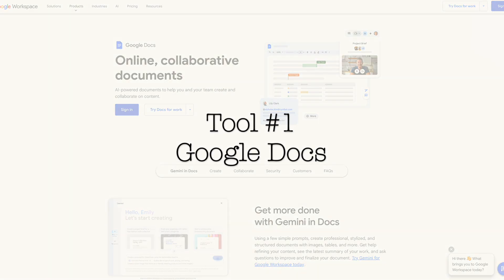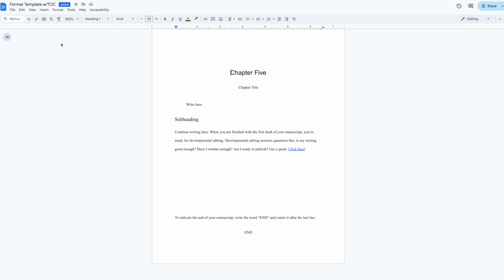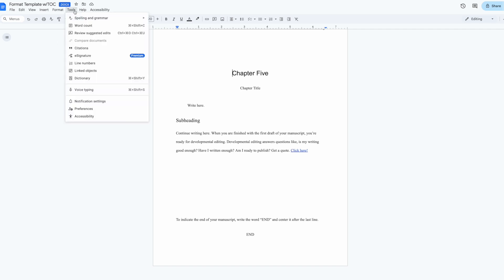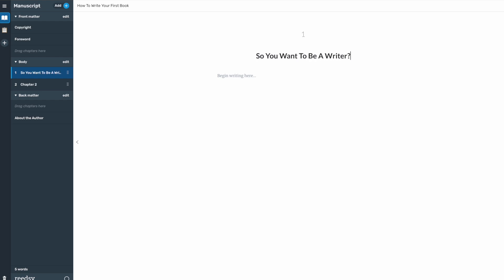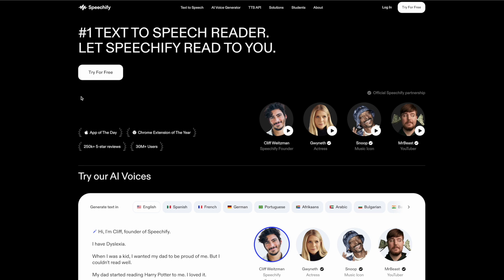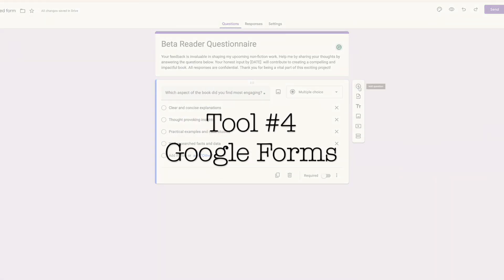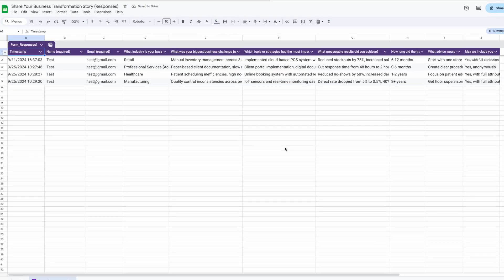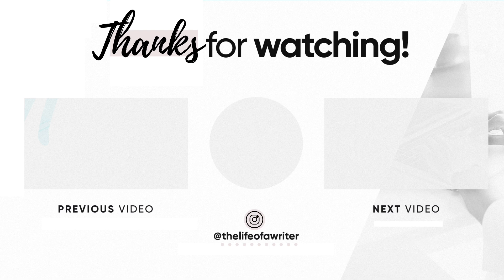5 FREE Tools Every Nonfiction Author Needs to Write Faster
Discover the hidden features inside the free writing tools you already have (and some you don’t). These are the same writing tools I share with my coaching clients to help them write better books, faster.

TIMESTAMPS:

00:00 Google Docs Power Features
02:35 Reedsy Book Editor
03:20 Speechify for Editing
04:23 Google Forms for Research
05:13 Library Resources

Stefanie Newell is the go-to writing coach for the first-time writer looking for direction on writing, publishing, and marketing a non-fiction book. Her experience has paved the way for her to coach Hollywood film and television producer Madison Jones, Womeneur founder Sharon Beason, Grammy award-winning music producer S1, and hip hop artist, philanthropist, and politician Rhymefest!

📄 AUTHOR CHECKLIST FOR FIRST-TIME WRITERS (Free PDF) 📄

📚BOOK📚

📄TEMPLATE 📄